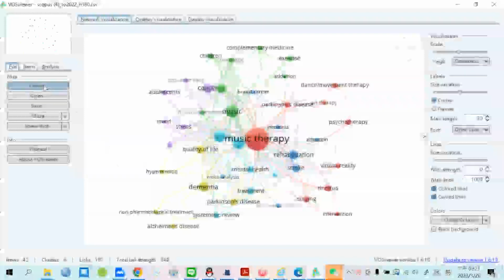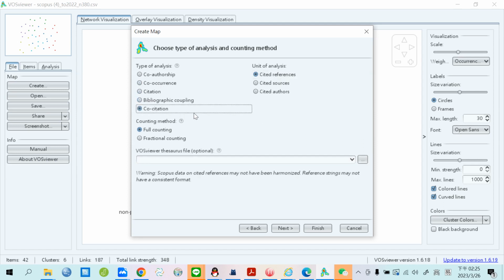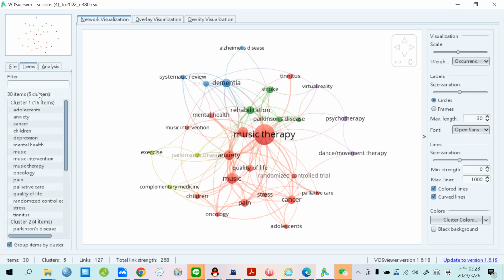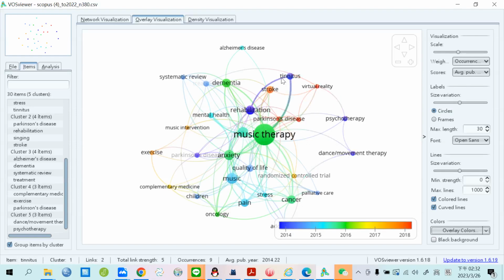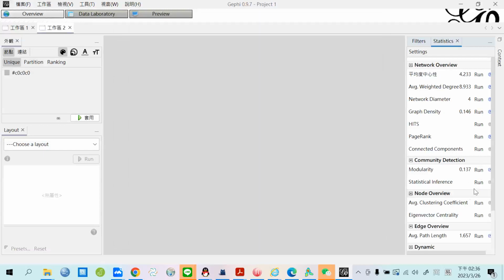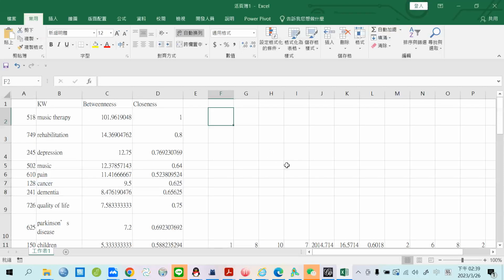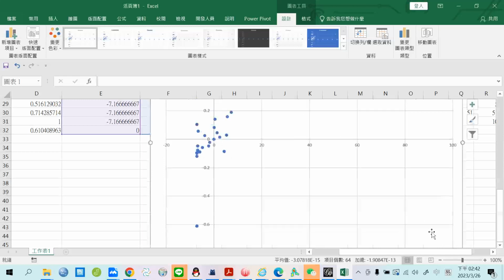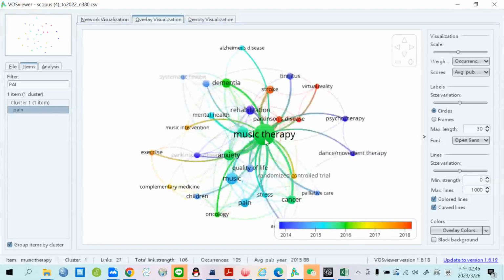VOSviewer _ Gephi _Excel presentation 142149